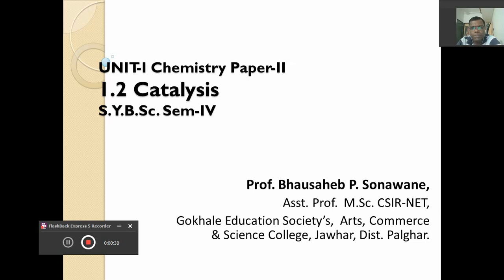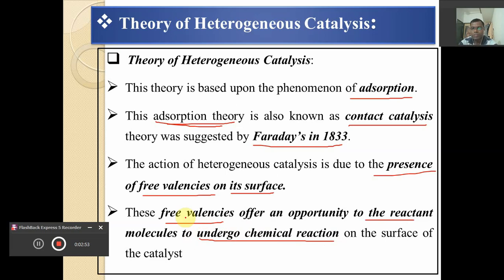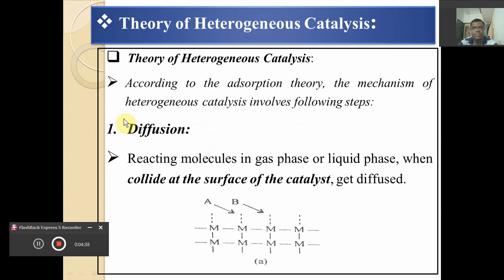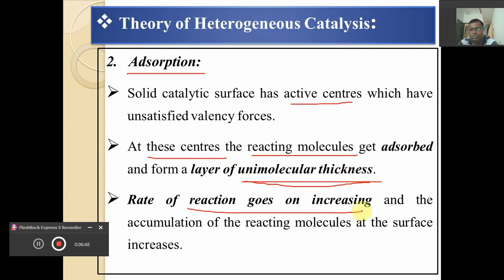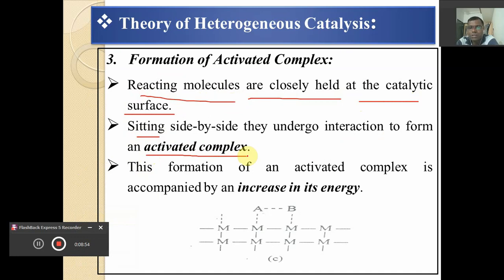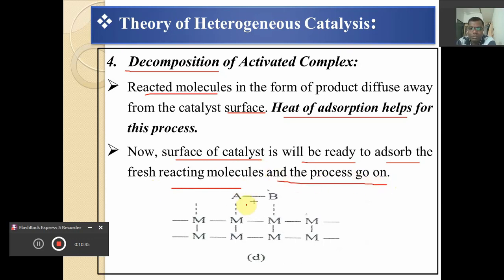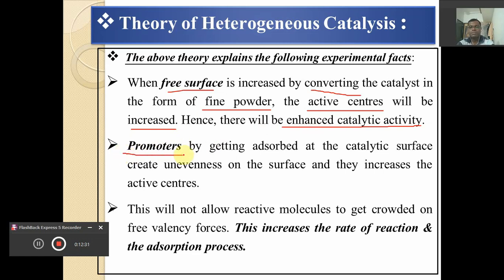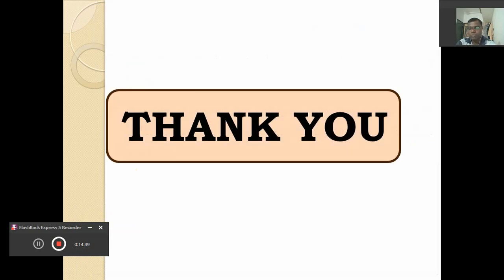SYBSC SEM IV CHEM II CATALYSIS PART 3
Theory of Heterogeneous catalysis.